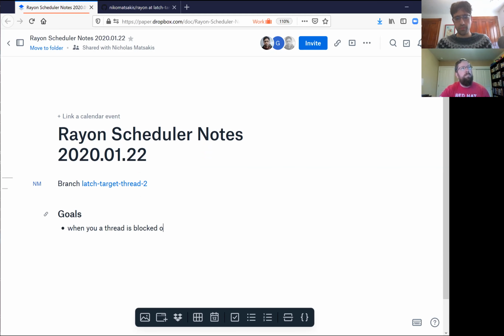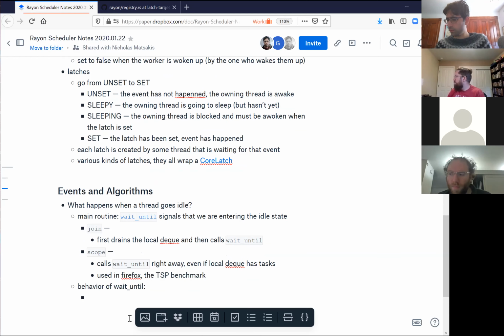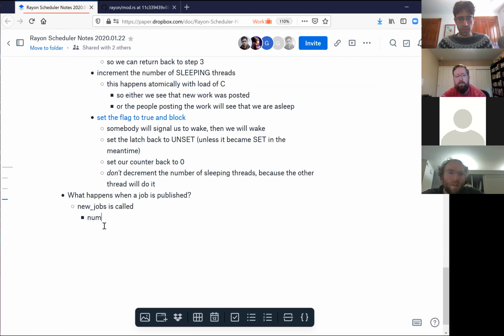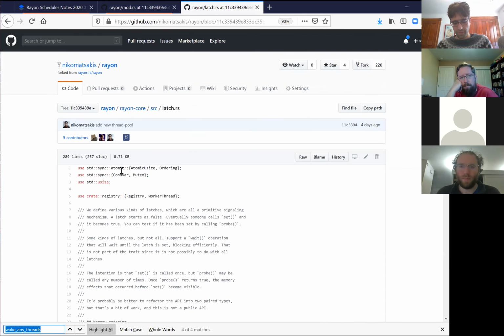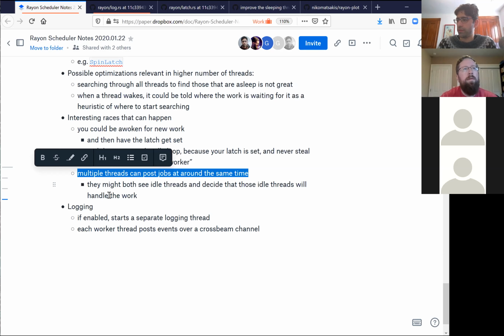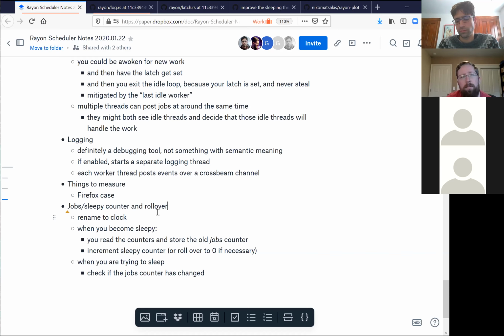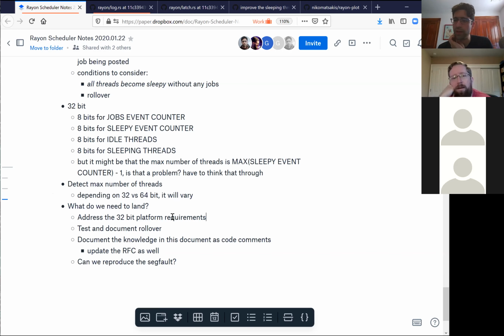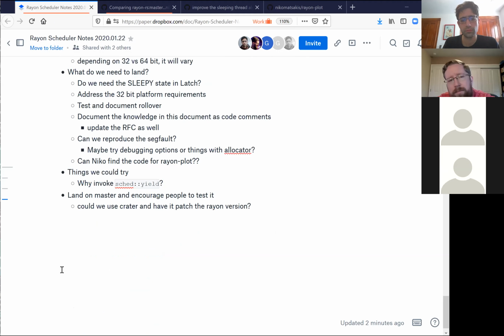Rayon Scheduler Deep Dive (2020.01.23)